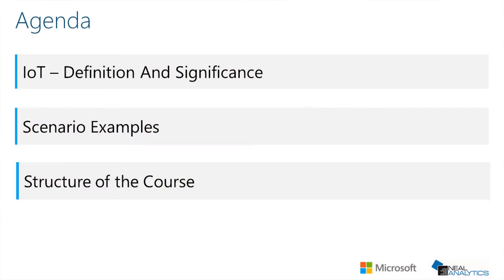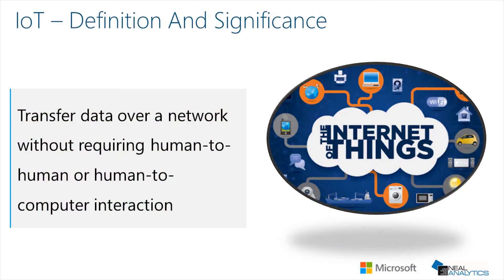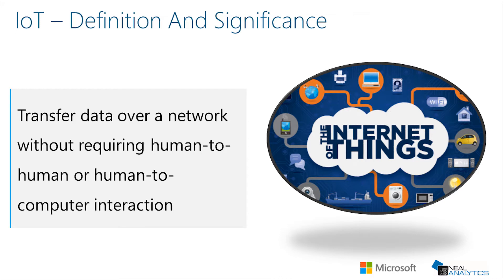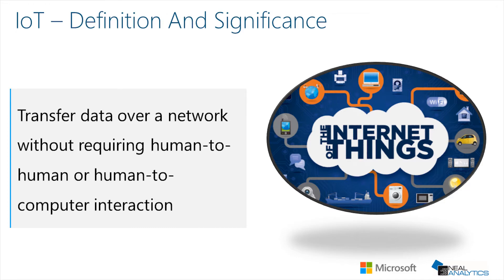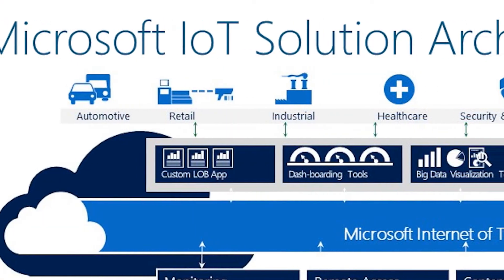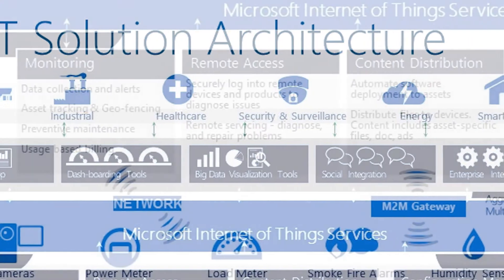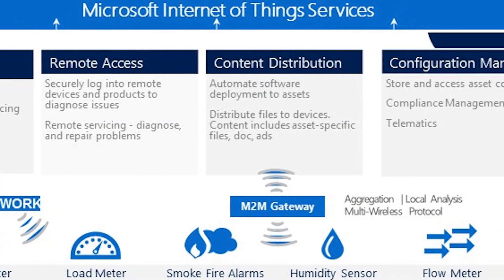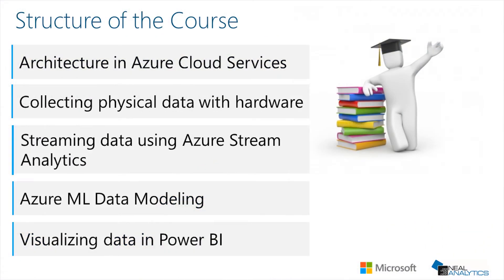01 Internet of Things Video Series Introduction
Hello and welcome to the introduction video to our Internet of Things Video Series. In this series of videos we will show you the essentials in Azure Machine Learning, Data Collection, and Stream Analytics to help you gain important information for your growing business. Join us, and we will show you how to use the Internet of Things to help your business make great steps forward. Be sure to check out the rest of videos of our Internet of Things Series.